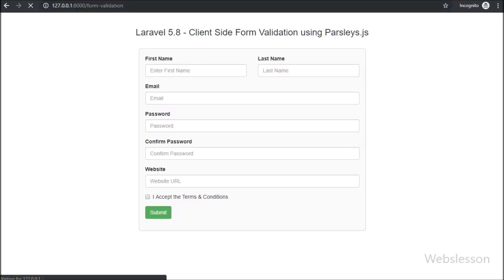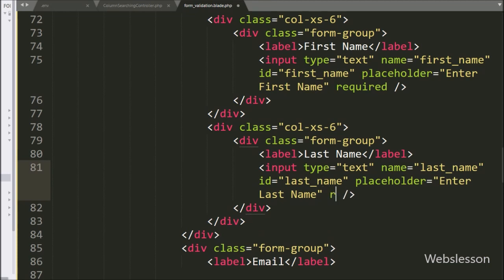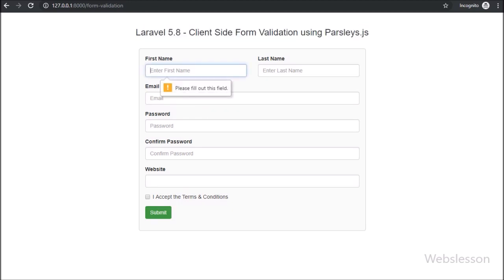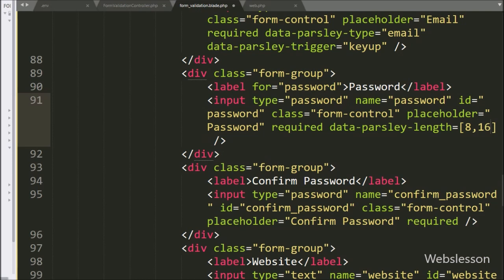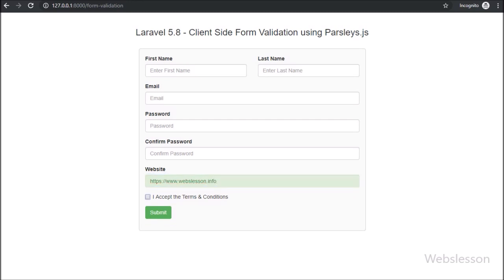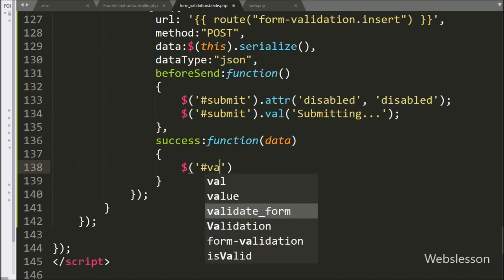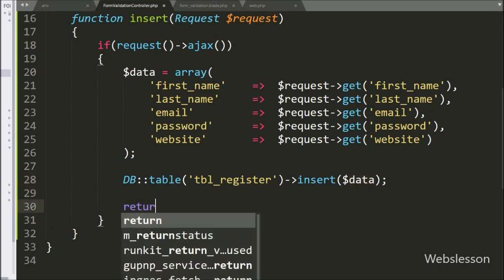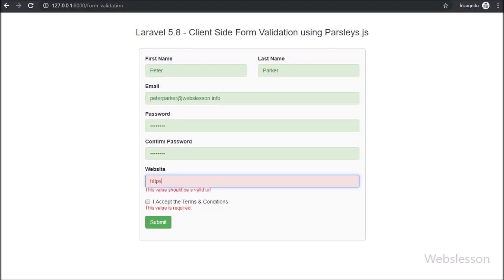Laravel 5.8 - Client Side Form Validation using Parsleys.js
Learn How to use Parsleys.js javascript library for client side form validation in Laravel 5.8 framework. Client Side Form Validation using Parsleys.js with Laravel 5.8 application. Laravel 5.8 Front end Form Validation using Parsleys.js Library. Parsleys.js with Laravel 5.8 for Client-side input field validation.